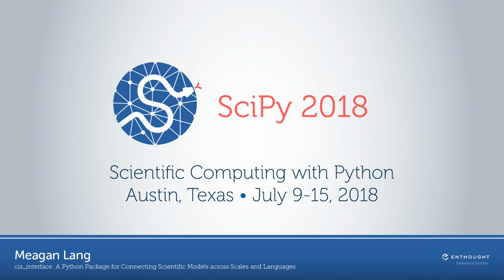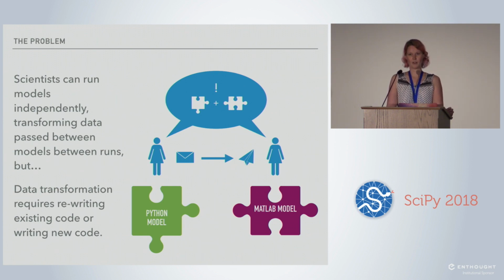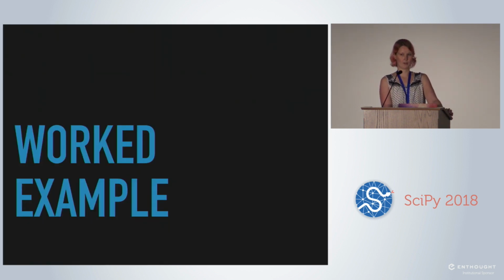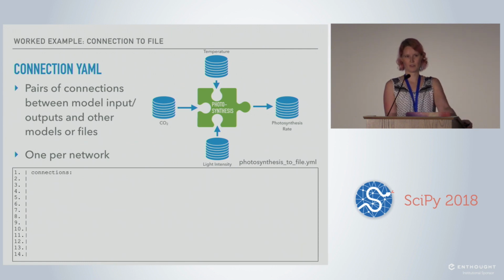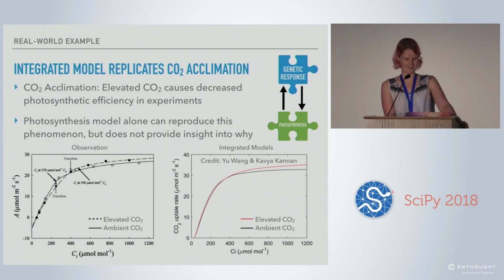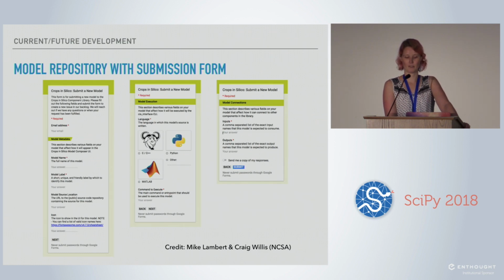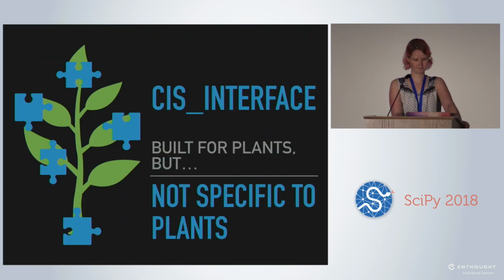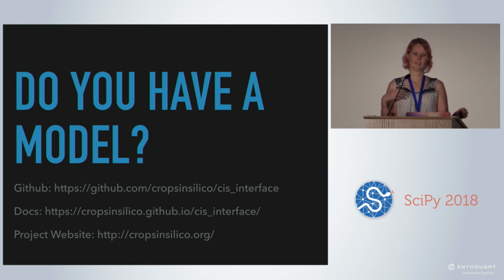Connecting Scientific Models across Scales & Languages w/ Python | SciPy 2018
In this talk we describe cis_interface, an open-source Python framework for combining scientific models across programming languages and scales to simulate complex systems. Motivated by the goal of combining biological models to recreate crops in silico, cis_interface orchestrates asynchronous communication between models running in parallel without the need for major changes to the model code, supporting scientific collaboration and leveraging the wealth of existing computational models.